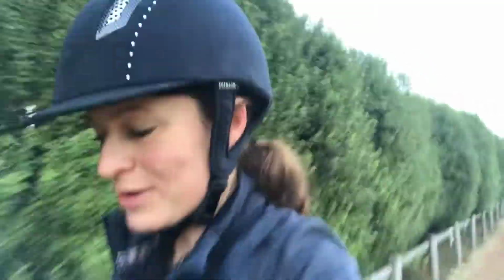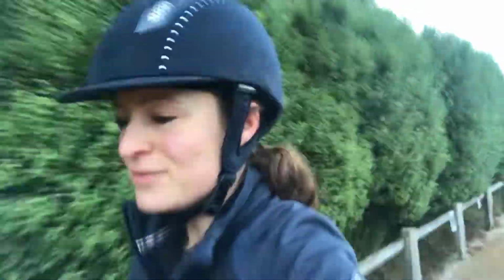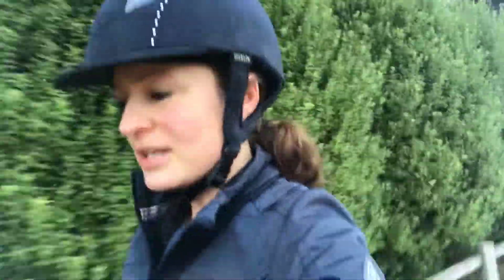Clinic with Graham Chapple – Unstoppable Equestrian Ep7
In the seventh episode of Unstoppable Equestrian, I will share with you what my big takeaways where from my lessons on the weekend with my coach, Graham Chapple.